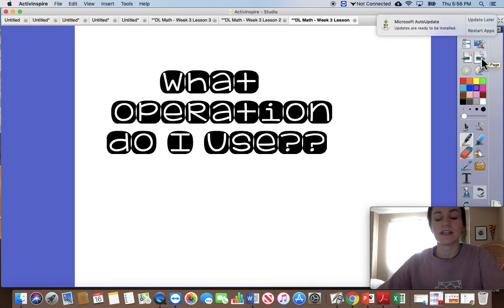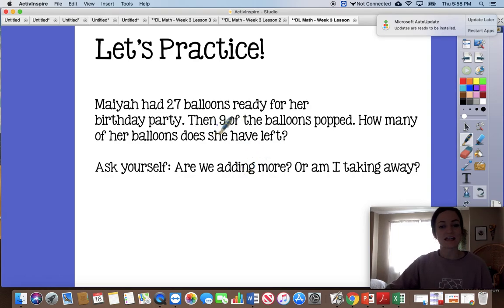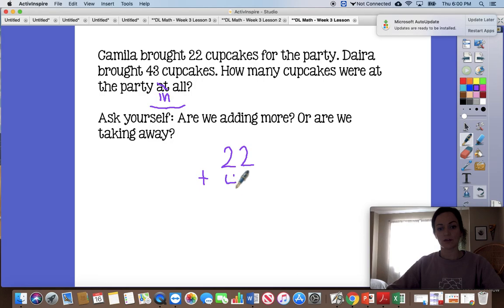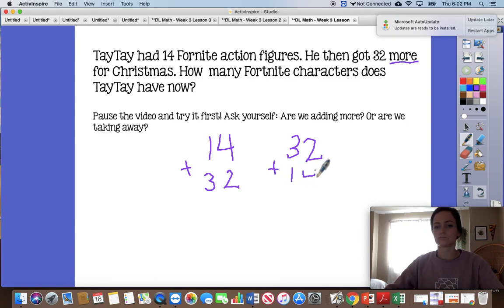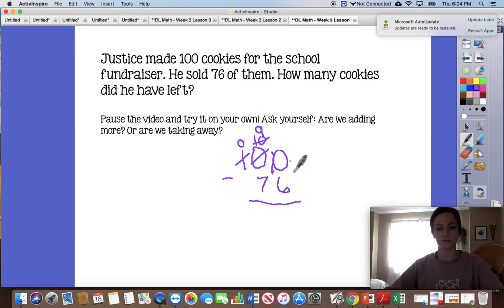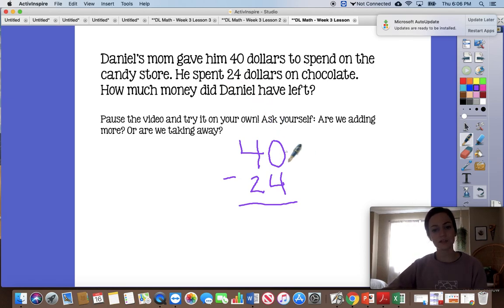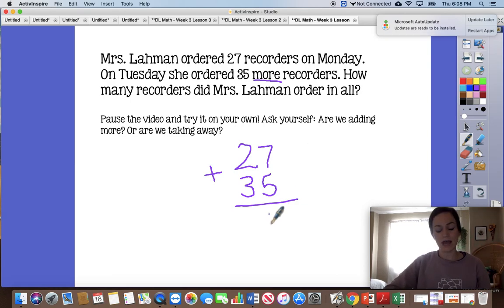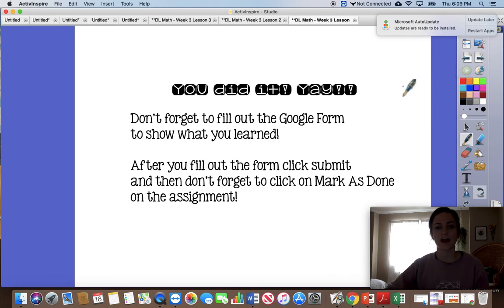**Math - Week 3 Lesson 1